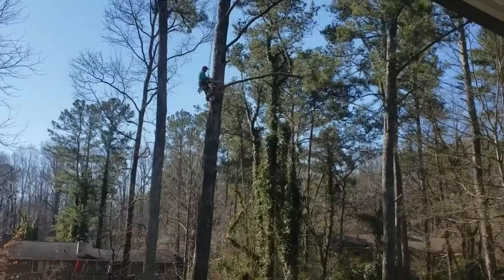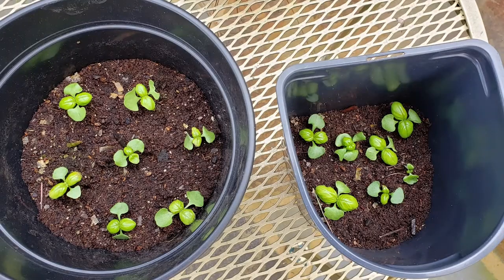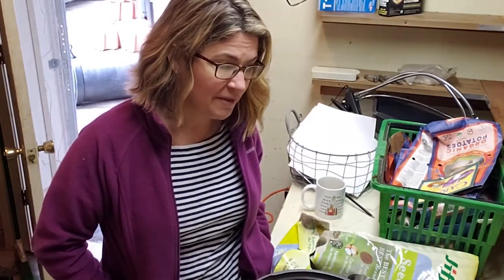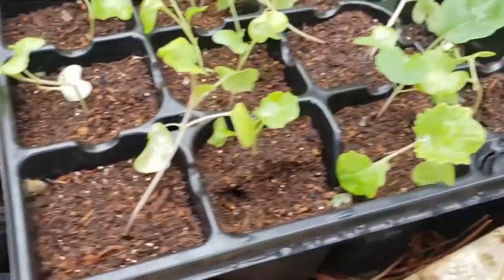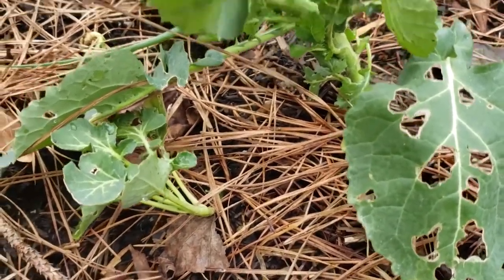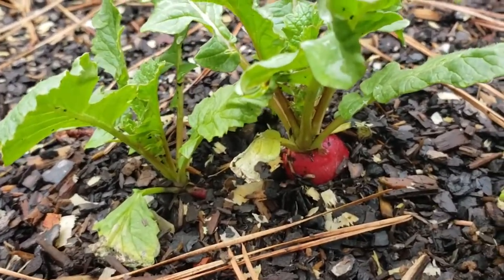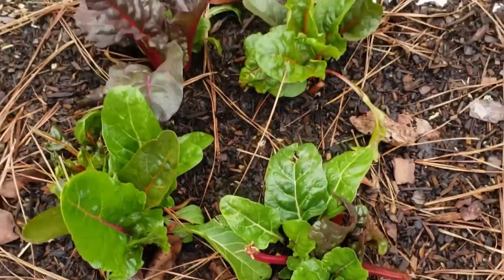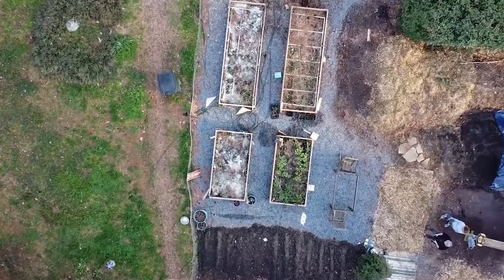Zone 7b Garden / Pest Struggle is REAL / Broccoli Experiment /VLOG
It's late February and we've got ants in our pants to START GROWING MORE FOOD. Trees are coming down, beds are being mulched and prepared, there's a broccoli seedling experiment, two fruit trees planted and we talk about our struggle with pests and organic gardening.

Come join with us!

Video Chapters
Nothing is more annoying to us when we watch YouTube than when people's titles really have nothing to do with their videos.

But as we've been vlogging, we've realized, a lot of times you talk about 10 million things in one vlog and your title can only be so long. What do you do?

The solution for us, is to provide you video chapters where you can find what it is you are looking for and skip right to it.

Of course, we would love for you to watch our whole video but we know that sometimes you are looking for that specific thing and we want to help you get right to it.  So here you go!

00:00 Intro
00:43 Weekly recap
02:03 Weekly Drone Shot
02:25 We got 2 bare root trees in the mail (that we forgot about)
03:18 Check out our Georgia red clay and our tree planting
03:48 Broccoli Experiment
04:54 Radishes are a Trap Crop
05:22 Bug Damage on Brussels
05:30 Finding a slug and Diatomaceous Earth
05:57 Committed to organic gardening AND keeping our WHOLE Harvest
07:11 Radishes
07:22 Brussel Sprouts are YELLOW! Oh no!
07:53 End of Day Tree Planting final
08:21 Drone shot of our home and final thoughts. Every thing is always working out!

Channel Description
When all of our gigs were cancelled last year due to Covid and when we started hearing rumblings of food scarcity through my store in Atlanta (follow us on Insta @bennettsmarket, Bennett's Market & Deli)  we decided to divert our energy into growing food for a family of 4.

We failed.

But we learned a lot. And so much of what we learned was from watching YouTube videos. So we are doing it again this year, and we are filming it. So come along for the ride - all things Ormewoods - posts twice a week - and always a garden tour during the growing season.

Subscribing actually helps us out A LOT because YouTube uses it to determing who else might want to see us our videos so thank you in advance for taking a quick second and hitting that link.

Thanks y'all!

P.S.
We had just ordered another round of merch to gear up for the 2020 season and without having shows, we've not been able to move it! If you would like to support us, you can purchase Ormewoods T-Shirts and Tanks, both the amazing Bella + Canvas soft cotton on our

Sizes run small/narrow so size up!